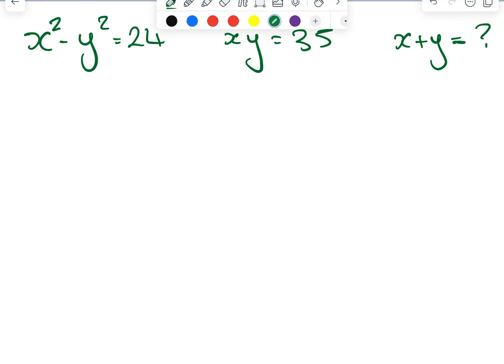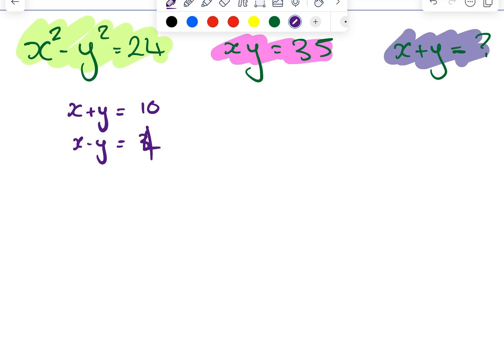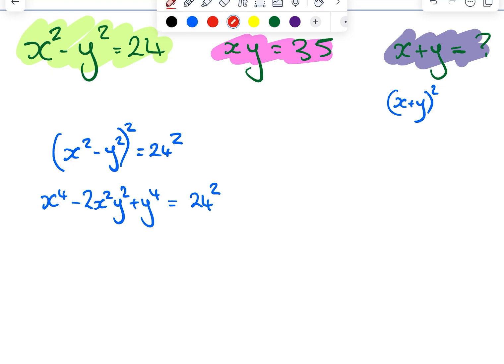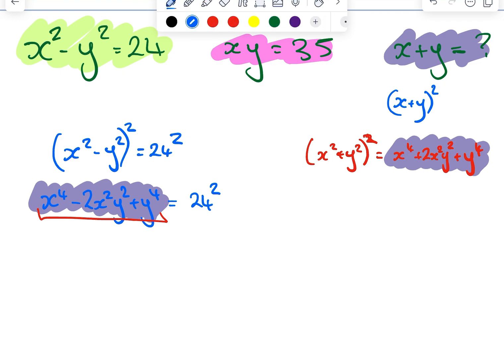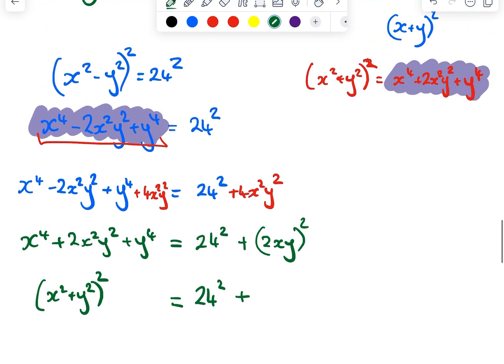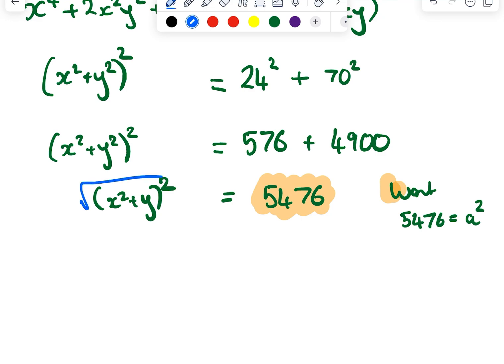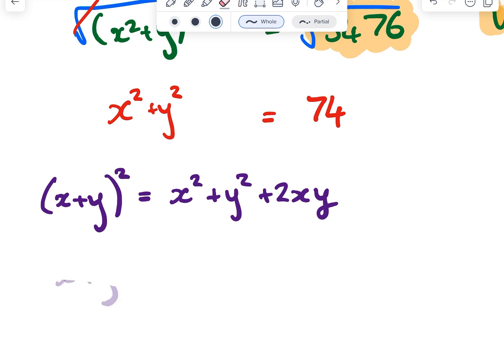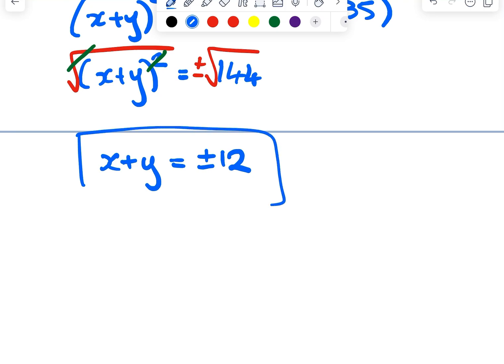How to solve this Maths Olympiad question